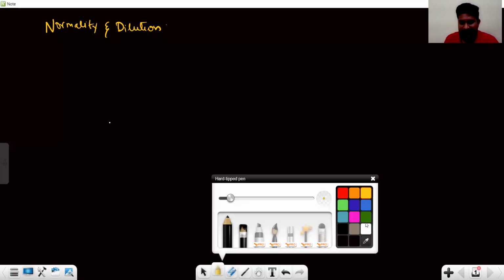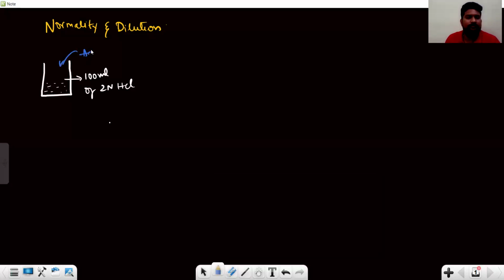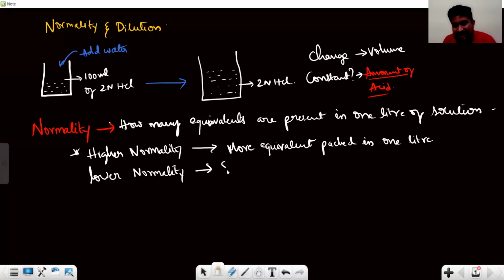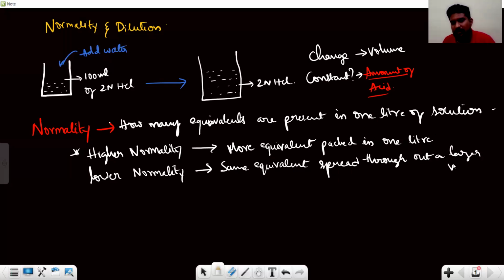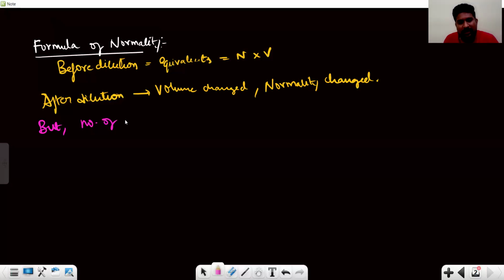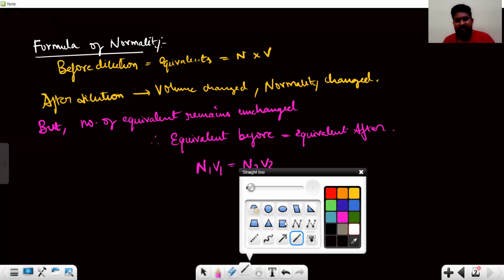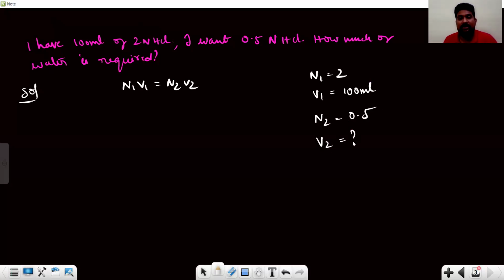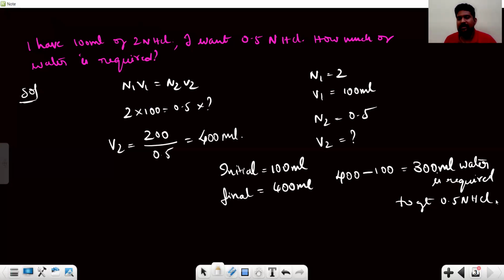NORMALITY CONCEPT AND DILUTION